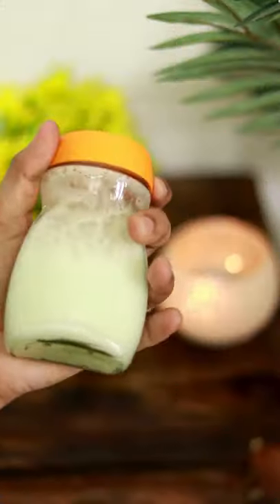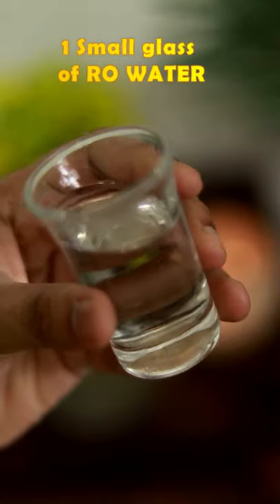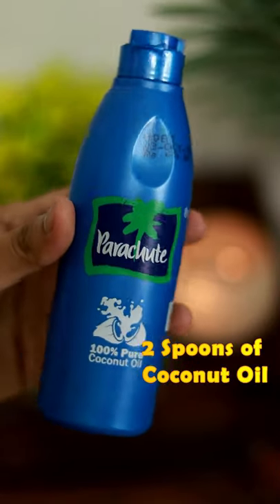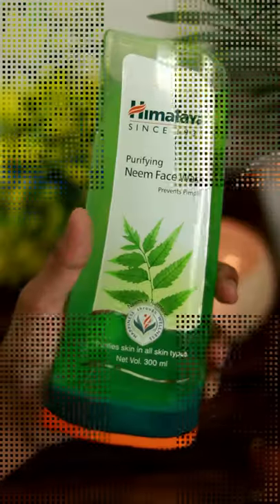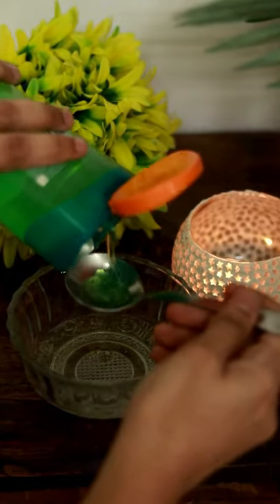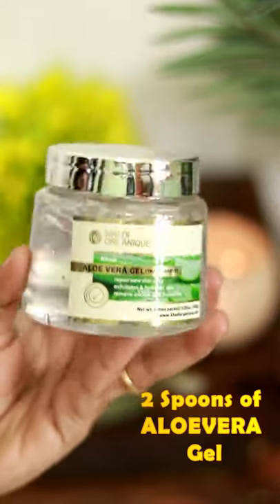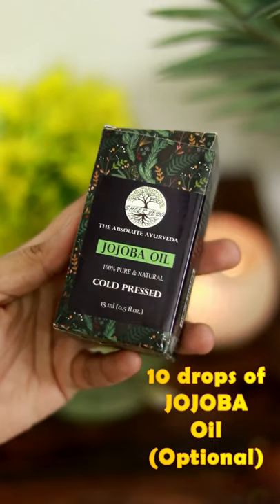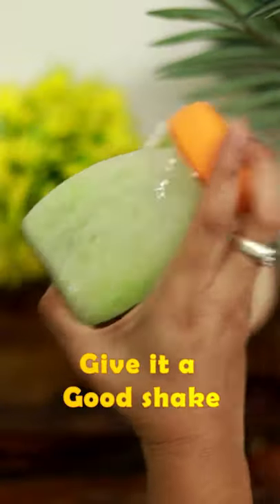Homemade Waterproof Makeup remover👍Remove heavy makeup easily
In this shorts, I have shared an easy diy recipe for making waterproof makeup remover using ingredients at home. This cost effective makeup remover removes any water proof lipstick Eyeliner kajal within few seconds with out harming the skin. anyone can makeup this recipe, please do try and let me know about in the comments below guys. thanks for watching 🙏